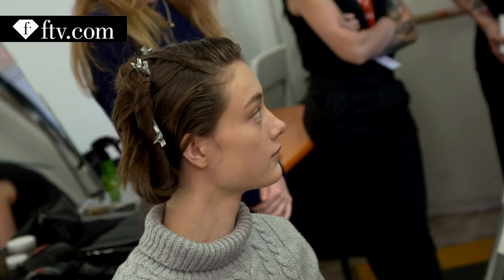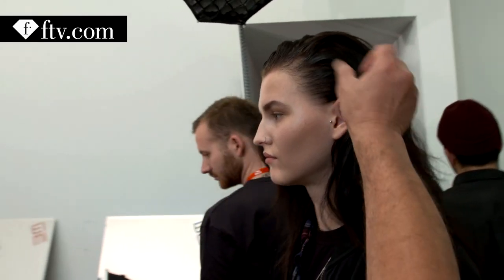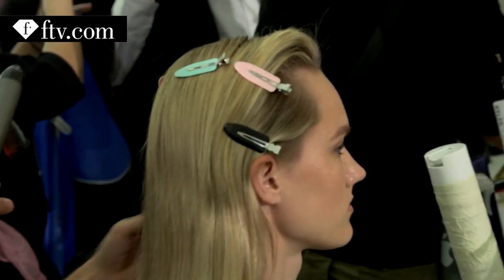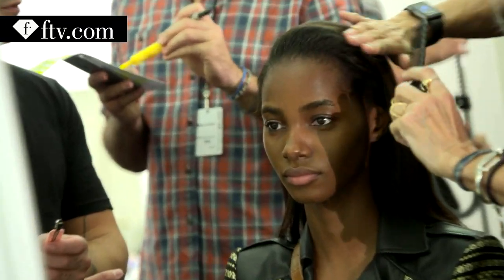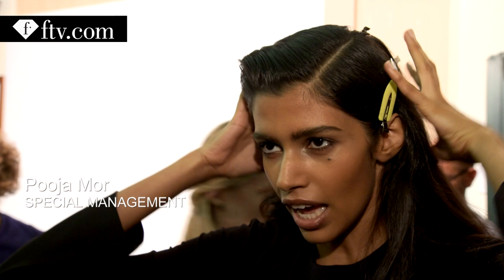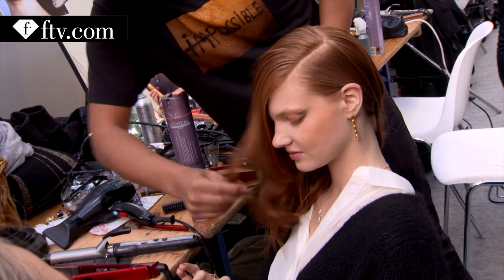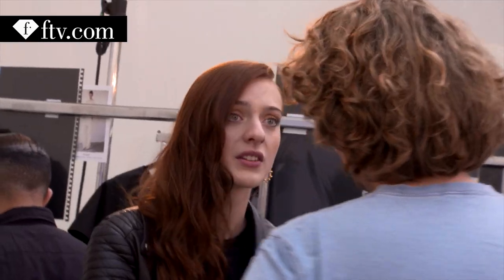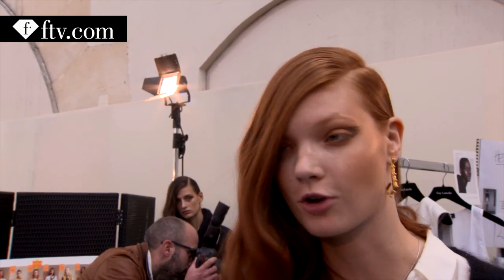Hair Trends Spring/Summer 2016 New Glamour | FashionTV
Download the FashionTV+ app, and stay tuned:
Chat, meet and find models, celebrities and fashion icons now! Get discovered and become famous.
WORLD - Welcome to the world of backstage with FashionTV in Hair Trends! This series takes you around the world and speaks to the hottest hairstylists and the trends they are creating for the latest season's fashion shows! This episode covers Spring/Summer 2016 Trends with the New Glamour. Appearances by: Eugene Souleiman, Guido Palau, Roos Abels, Pooja Mor, Odile Gilbert, Danila Aciu, Anastasia Ivanova

FashionTV’s network brings you fashion in new and imaginative ways every day online! From the front row of fashion’s biggest shows and runways, to highlights of all the best fashion stories from around the world, to the gorgeous models that make the industry tick, FashionTV is there to bring them to you first! Join our online network and SEE it first on DailyMotion with FTV!